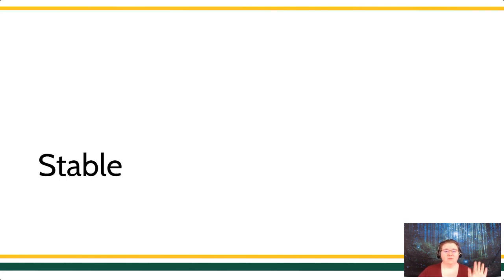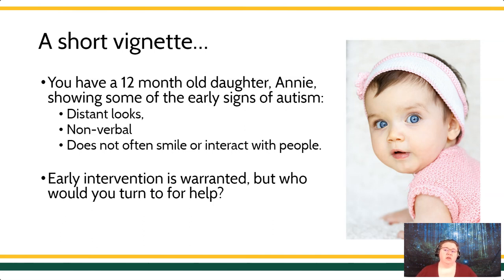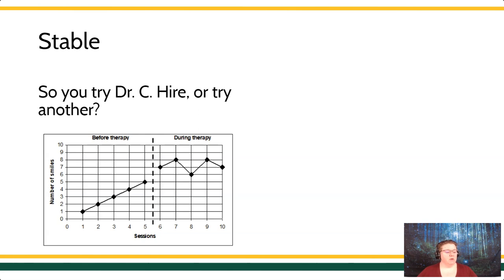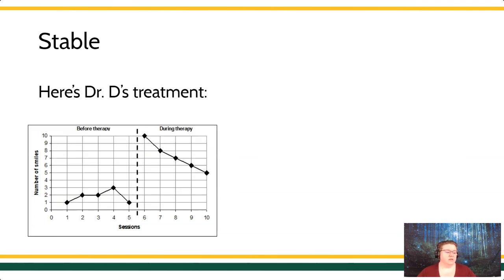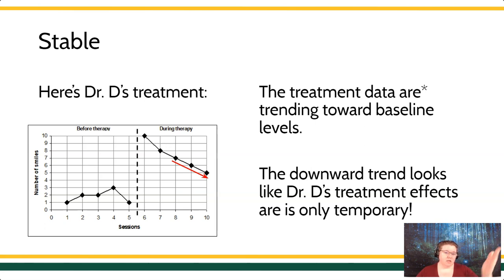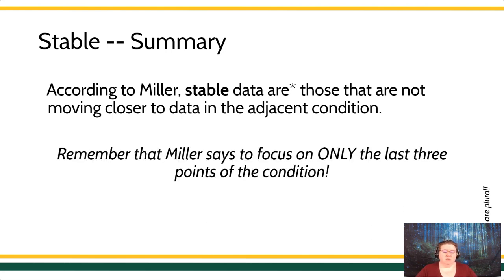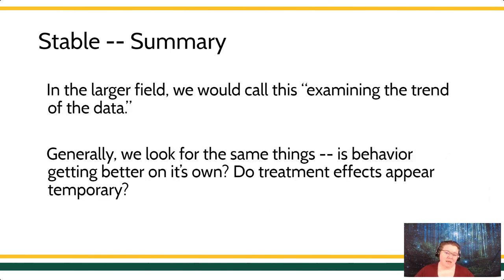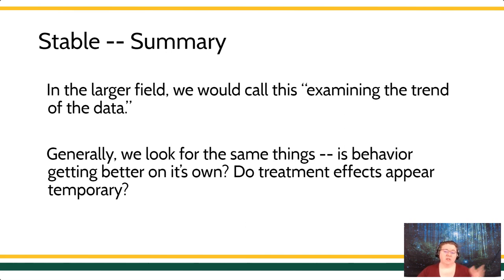Miller Visual Analysis: Stable